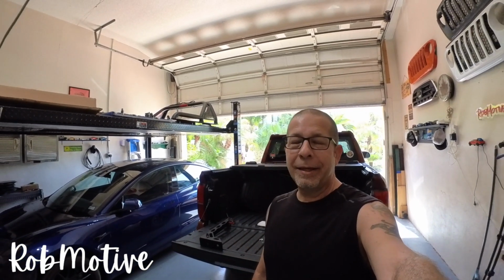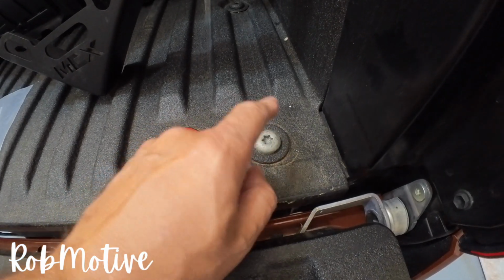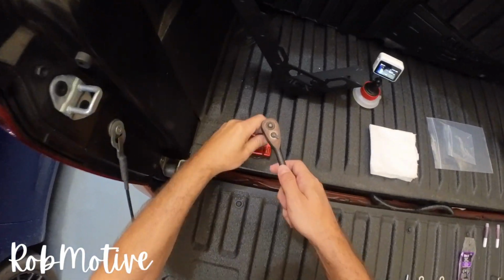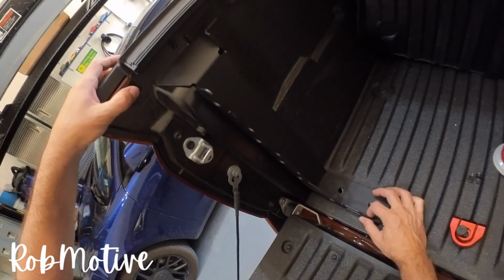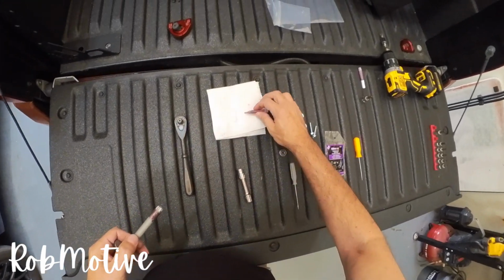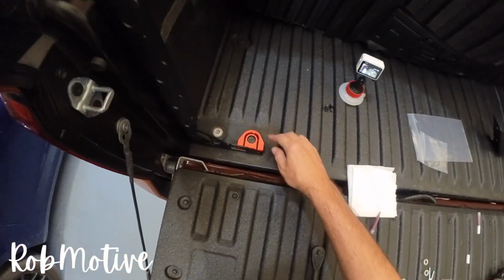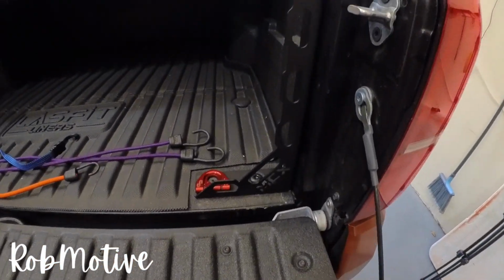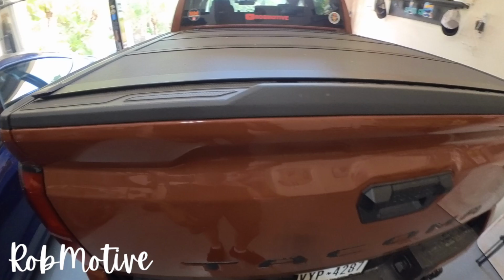Bed Stiffener Installation For The 2024/25 Toyota Tacoma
Installation of the best utility bed stiffeners for the 2024/2025 Toyota Tacoma.  Another mod installed to make the Toyota Tacoma even better.

Bed Stiffener's from MillerCat for the 2024/2025 Toyota Tacoma

✅ Check out YOTATRIBE to save 15% on Tacoma Grilles, Tailgate Lettering, Fang Lights and more!

⚙️ MODS, ACCESSORIES & MORE FOR THE TOYOTA TACOMA
Tacoma Seat Covers AD: EKR Custom Fit Tacoma Car Seat Covers for Select Toyota Tacoma (Petrol) 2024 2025 Double cab SR,SR5,TRD Sport,TRD Off-Road,Limited -Full Set,Leather(Black)

4th Gen Tacoma Hood Struts AD: Redline Tuning 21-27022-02 Hood QuickLIFT Plus System Compatible with Toyota Tacoma 2024+ (All Black Components)

Tacoma Bedmat AD: LASFIT Bed Mat for Toyota Tacoma 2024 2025 Truck Bed (5ft,5'Bed), All Weather 5 ft Car Bed Liner for Toyota Tacoma Accessories, TPE Heavy Duty Trunk Mat&Cargo Liner, Black

Toyota Tacoma Floor Mats AD: LASFIT Floor Mats for Toyota Tacoma 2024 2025 Double Cab (Not fit Hybrid) All Weather Floor Liner for Tacoma TPE Custom Fit Car Mats Front&Rear 2 Row Mats,Black (Automatic Transmission)

Tacoma center Console Tray AD: JKCOVER OEM Fit 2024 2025 Tacoma Center Console Organizer Tray Compatible with 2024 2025 Toyota Tacoma(4th Gen) and 2025 Toyota 4Runner(6th Gen) Accessories ABS Plastic Storage Box（Patented Design）

Tacoma In-channel Window Visors AD: WeatherTech Custom Fit Side Window Deflectors for Toyota Tacoma Hybrid, Tacoma - (821080IM), Front & Rear Set - Dark Tint

Tacoma Tailgate Letter Inserts AD: Tailgate Insert Letters Emblems Only Compatible with 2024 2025 Accessories 3D Raised Rear Badges Decals with Seccotine for Tailgate Adhesive Backing (Flat Black)

Tacoma Side Steps AD: BINARY STAR Running Boards Compatible with Vehicle 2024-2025 Toyota Tacoma Double/Crew Cab. Wheel to Wheel Running Boards. 6 Inch Tacoma Side Steps Step Bars.

Tacoma No-Drill Mud Flaps AD: Muslogy Mud Flaps Splash Guards Compatible with Toyota Tacoma 2024 Accessories Front and Rear Mud Guards 4PCS No Drilling Heavy Duty Fender Mudguards Kit with Hardware Accessories

Fumoto OIl Drain Valve Kit AD: Fumoto F103N Oil Drain Valve with Heavy Duty 3' Hose Kit for Fumoto Long Nipple

Complete Switch For Accessories AD: Auxbeam 8 Gang Switch Panel BA80 Automatic Dimmable LED Touch Control Panel Box Electronic Relay System Car Touch Switch Box Universal for Truck ATV UTV Boat Marine SUV Caravan -Blue, 2 Years Warranty
⚙️ Partners that offer discounts on other Tacoma parts and accessories

ROBMOTIVE